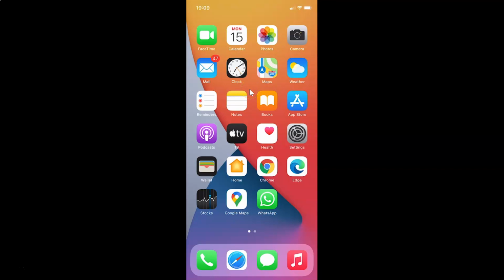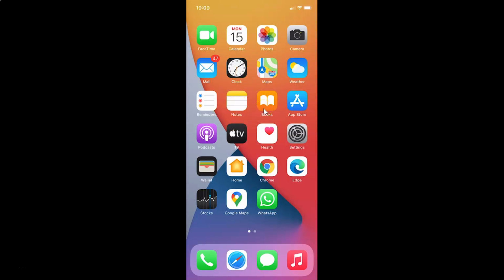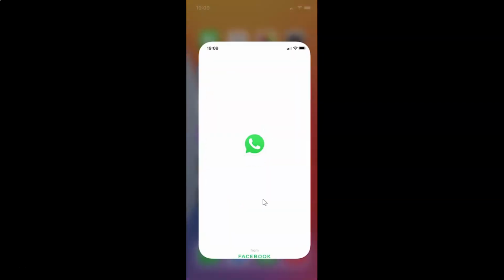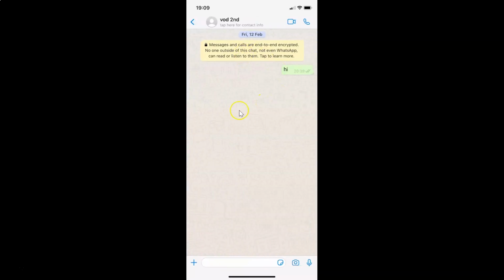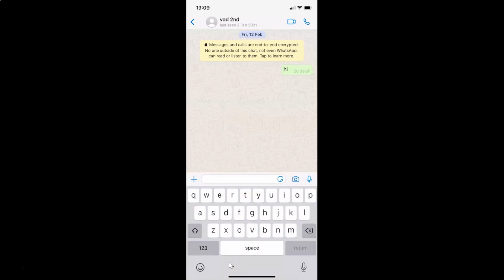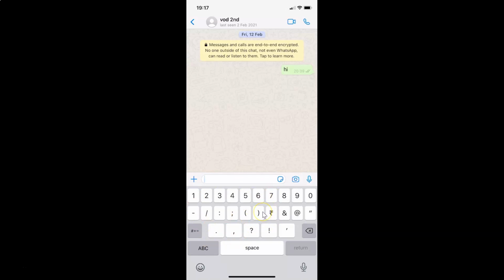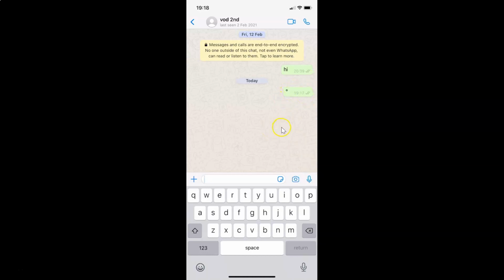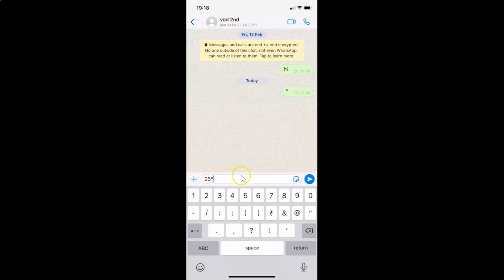How to Type the Degree Symbol on an iPhone?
Hi guys, In this Video, I will show you 'How to Type the Degree Symbol on an iPhone.'